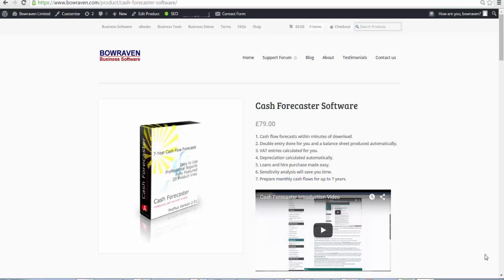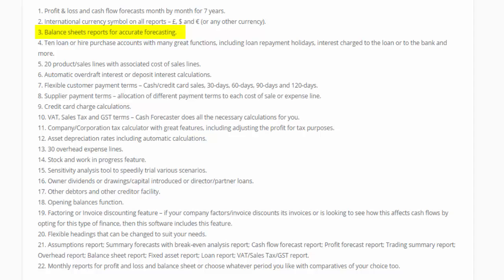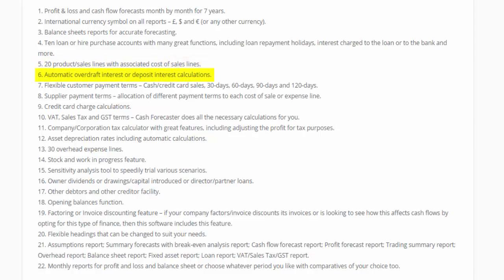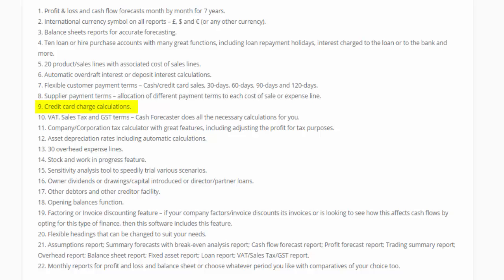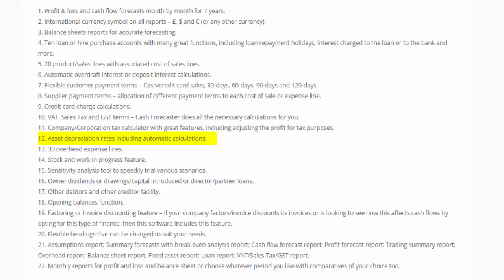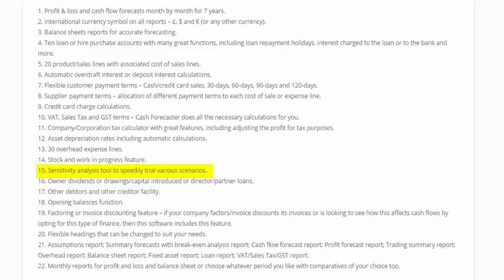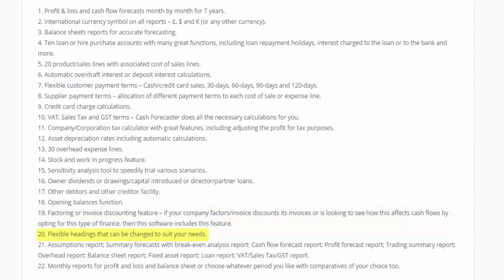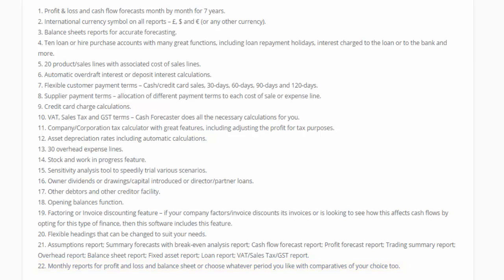22 Features of Cash Forecaster Software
In this video we run through the main 22 features of Cash Forecaster Software.

Full list of features of our No. 1 cash flow forecasting software:

1. Profit & loss and cash flow forecasts month by month for 7 years.
2. International currency symbol on all reports – £, $ and € (or any other currency).
3. Balance sheets reports for accurate forecasting.
4. Ten loan or hire purchase accounts with many great functions, including loan repayment holidays, interest charged to the loan or to the bank and more.
5. 20 product/sales lines with associated cost of sales lines.
6. Automatic overdraft interest or deposit interest calculations.
7. Flexible customer payment terms – Cash/credit card sales, 30-days, 60-days, 90-days and 120-days.
8. Supplier payment terms – allocation of different payment terms to each cost of sale or expense line.
9. Credit card charge calculations.
10. VAT, Sales Tax and GST terms – Cash Forecaster does all the necessary calculations for you.
11. Company/Corporation tax calculator with great features, including adjusting the profit for tax purposes.
12. Asset depreciation rates including automatic calculations.
13. 30 overhead expense lines.
14. Stock and work in progress feature.
15. Sensitivity analysis tool to speedily trial various scenarios.
16. Owner dividends or drawings/capital introduced or director/partner loans.
17. Other debtors and other creditor facility.
18. Opening balances function.
19. Factoring or Invoice discounting feature – if your company factors/invoice discounts its invoices or is looking to see how this affects cash flows by opting for this type of finance, then this software includes this feature.
20. Flexible headings that can be changed to suit your needs.
22. Monthly reports for profit and loss and balance sheet or choose whatever period you like with comparatives of your choice too.